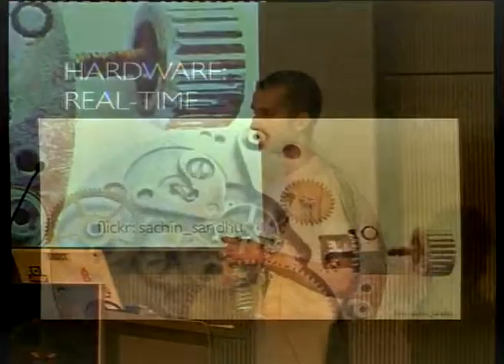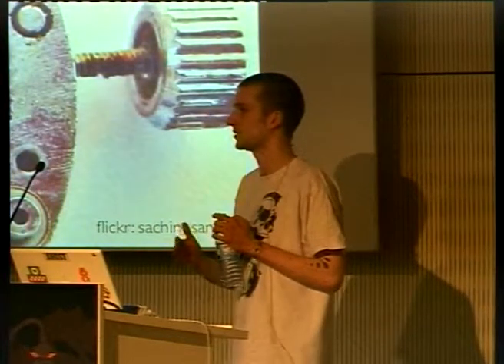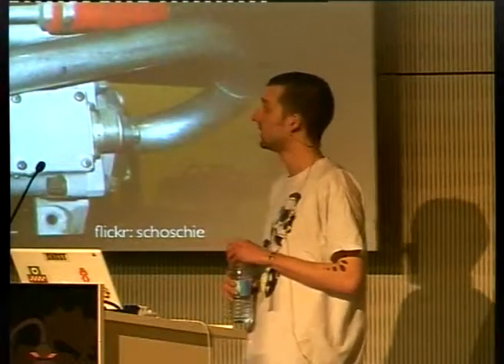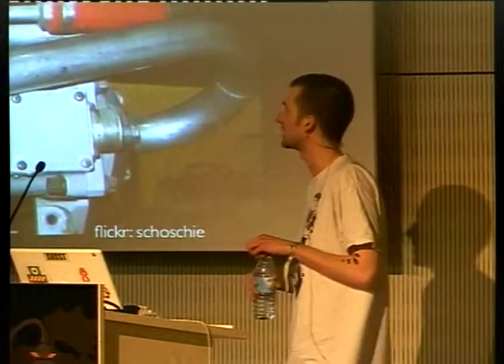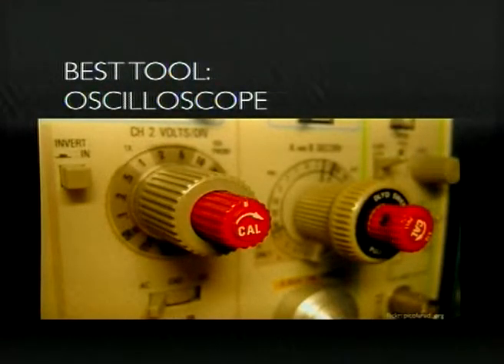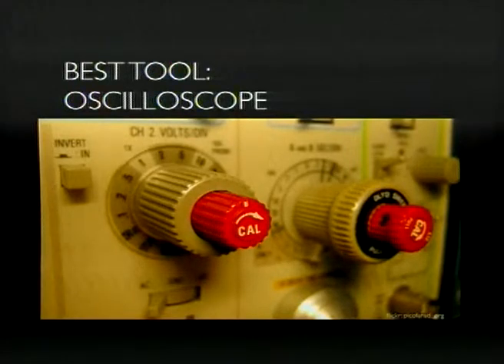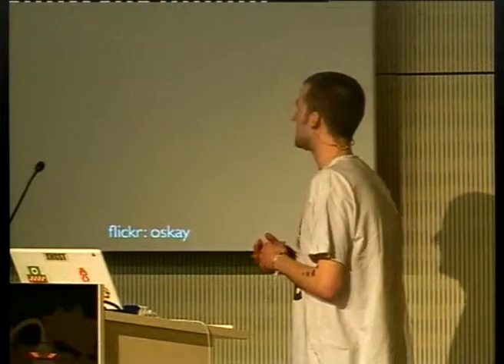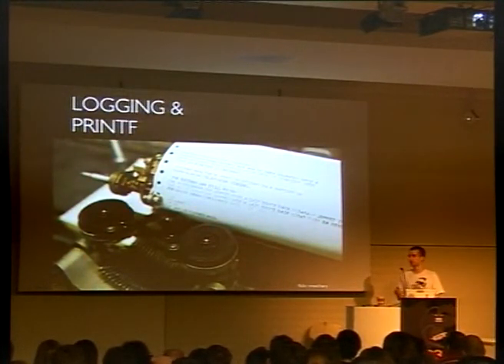26C3: Advanced microcontroller programming 4/6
Clip 4/6
Speaker: wesen

Getting deeper into AVR programming
A lecture showing the result of one year of intense programming with the AVR microcontroller family, showing language tricks, showcasing devices like the at90usb* and the xmega families, and lots of entertaining war stories and grizzly technical details.